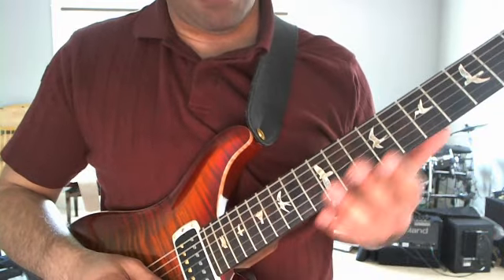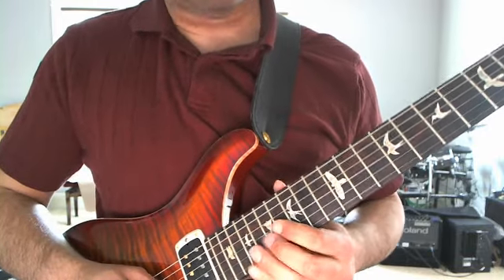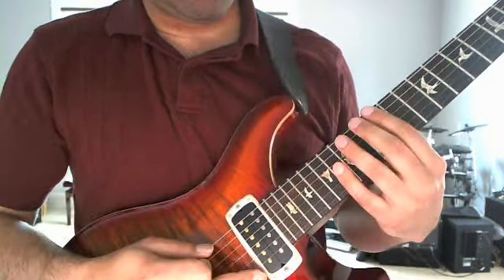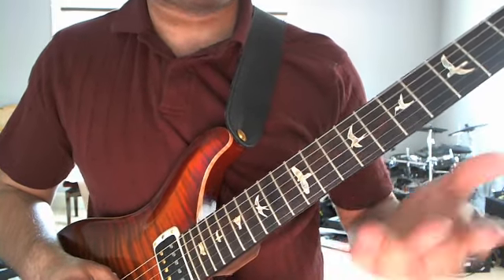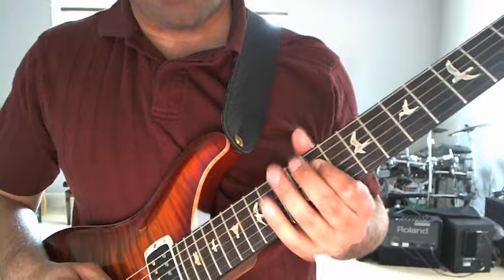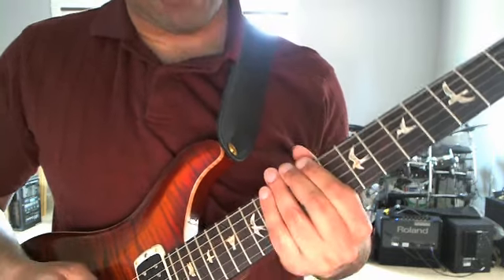But it rained (Parikrama) intro and solo lessons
(ASCII and Guitar Pro versions)

By request.